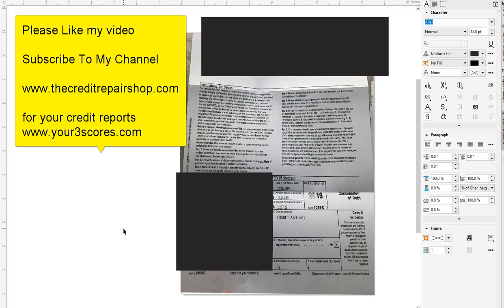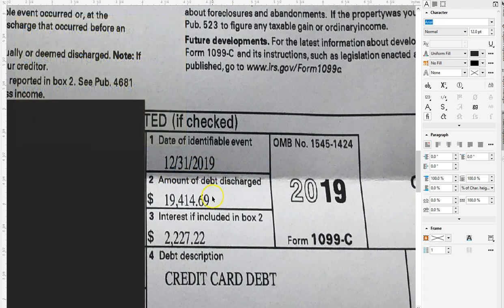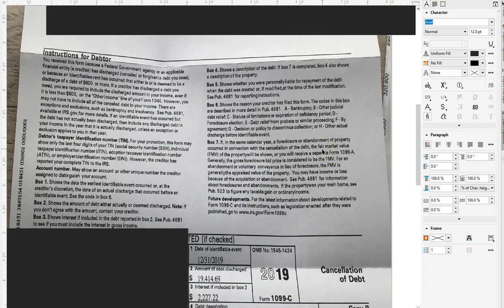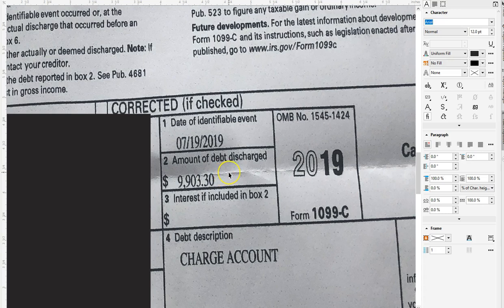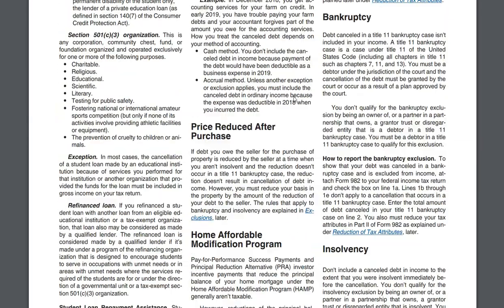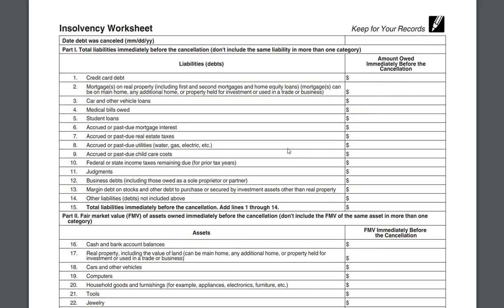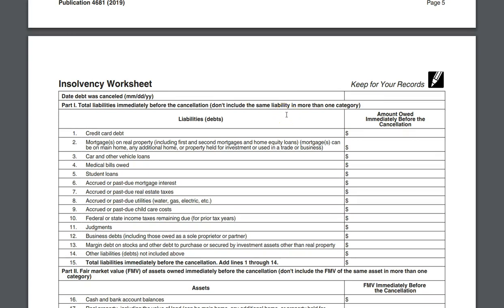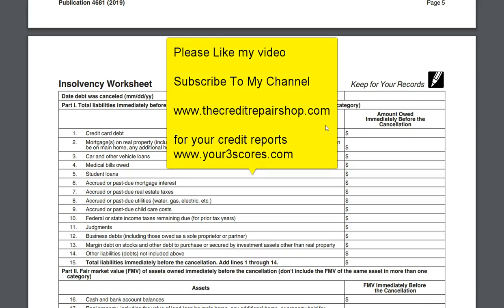1099 C WHAT CAN I DO ABOUT IT || DEBT CANCELLATION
Increase your credit scores by 50 to 150 Points in 20 - 30 days

3 Things You Should Know About Credit Repair and Increasing Scores